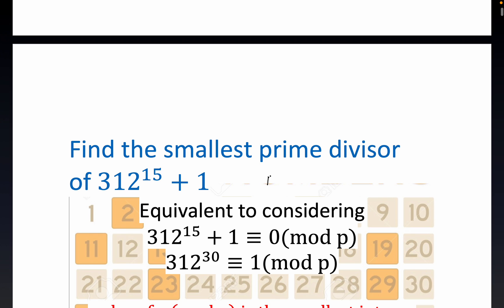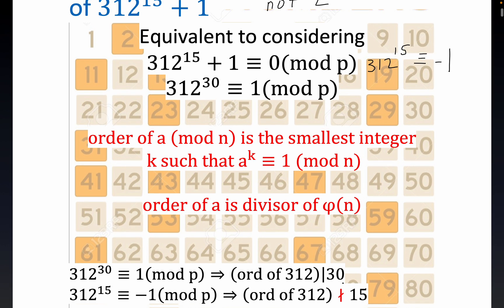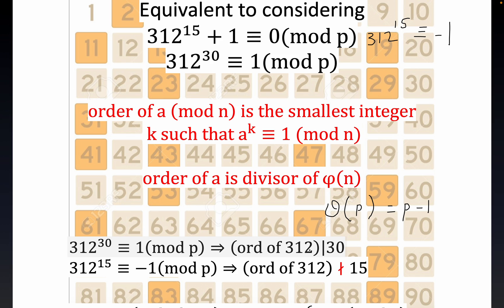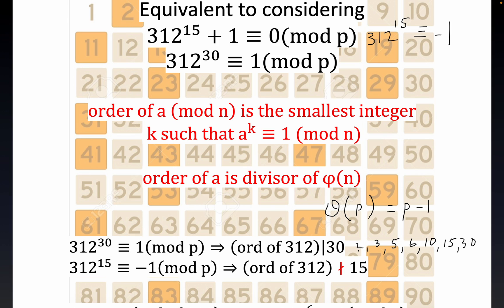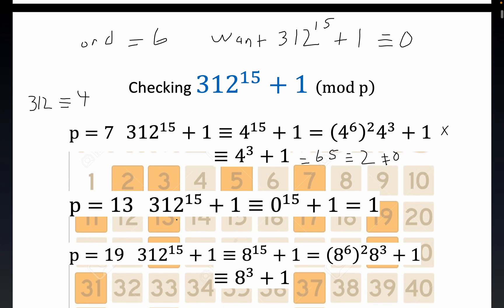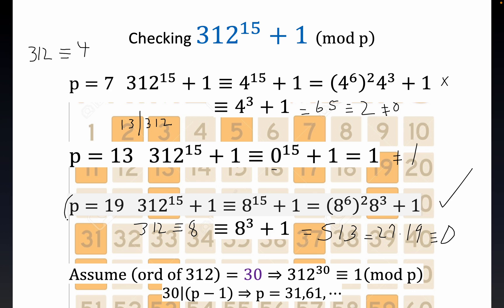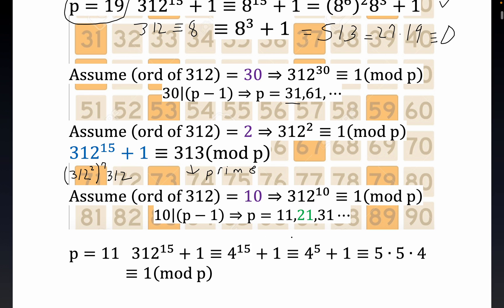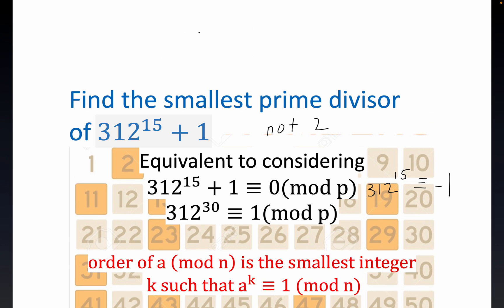Find the smallest prime divisor of 312^15 + 1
Based on the same idea as AIME I 2019 Problem 14. The smallest prime of unfathomably large natural number in the 25 undecillion range was found directly based on the possible orders of 312 (mod p), not via the proof by contradiction as was employed by emerald_block at aops.
The given integer 312^15 + 1 implies 312^30 == 1 (mod p)  and the solution process is considering some of the divisors of 30 and forcing them to divide p-1 since 30 must divide the totient of p which is p-1.
Much gratitude and respect to all the overworked teachers and professors who support chess by providing training and transportation to tournaments.
mathematician educator Fernando Torres answered a related phi function  question February 2021
Ted Alper, math instructor, tried to produce/answer a question about whether  a "neater solution" existed. The notion of "neater" mathematically is, of course, quite subjective and hard to characterize.
Imperial College(London)  points out that Euler’s  totient function generalizes Fermat’s theorem in the case where the modulus is not a prime integer. Math author George Chakhnashvili explains it clearly in common vernacular.